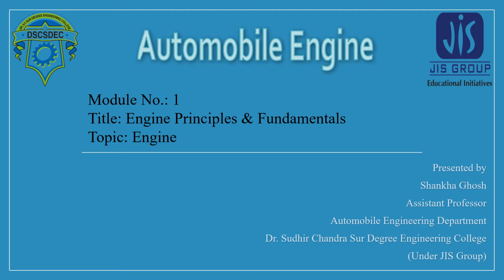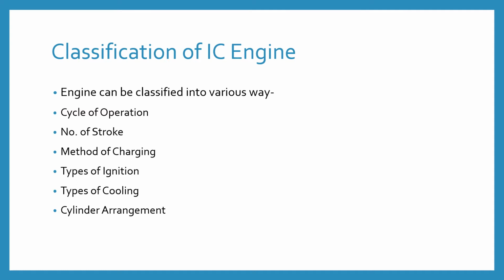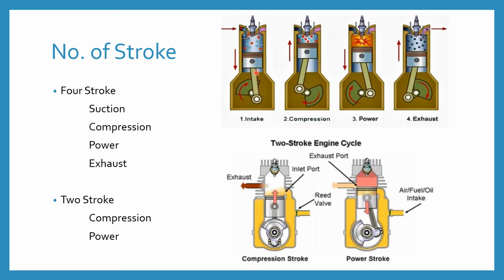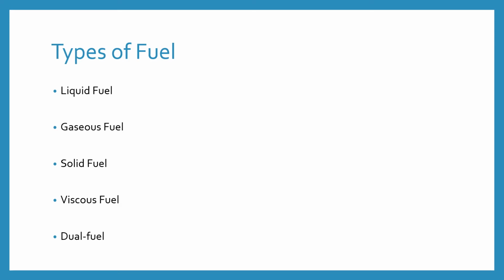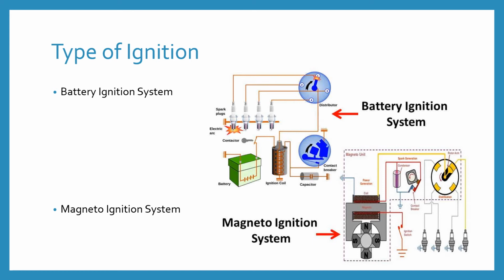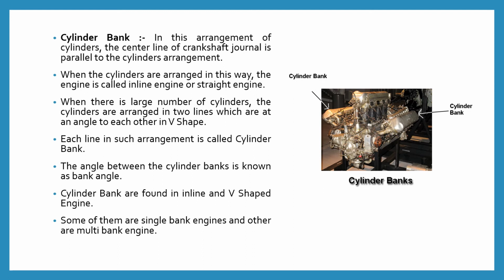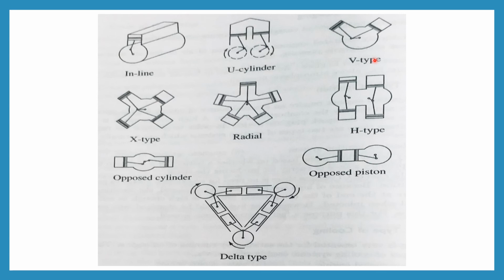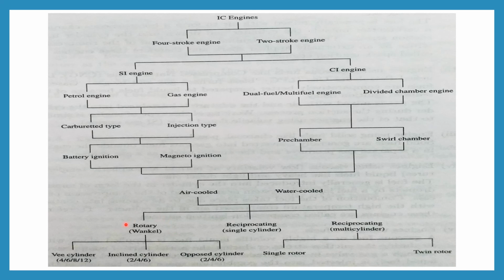Lecture 2 Engine (Part 2)